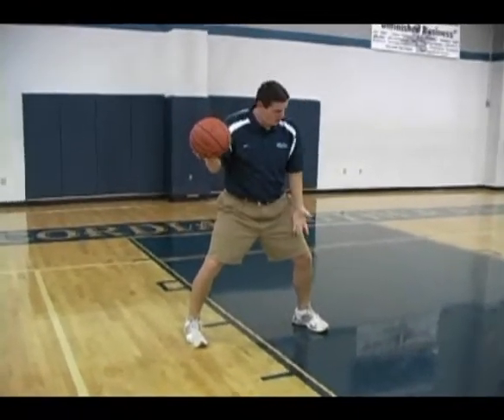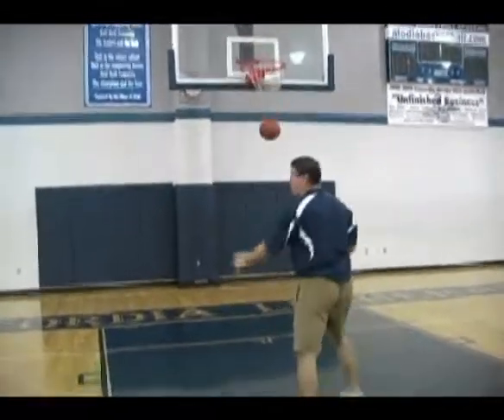al unit9 pt2